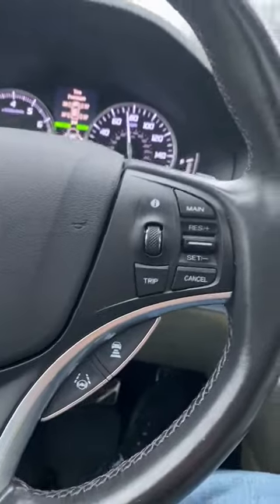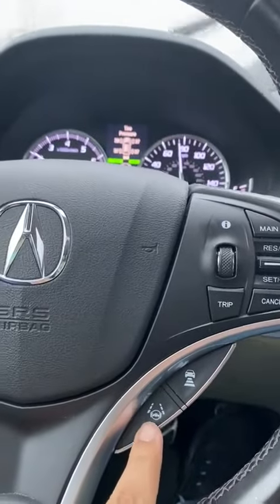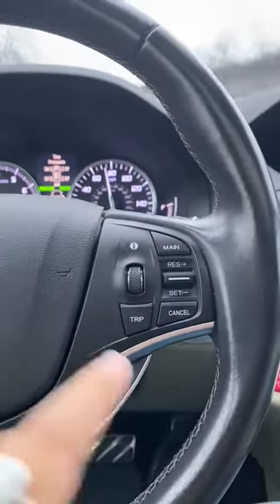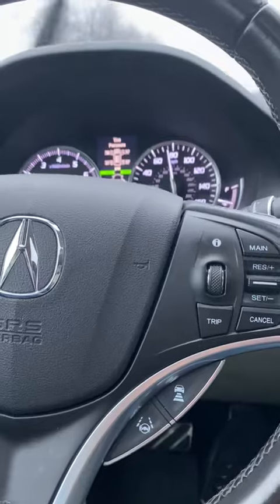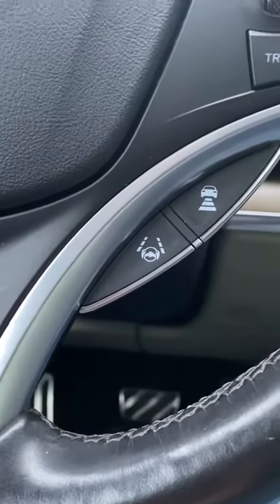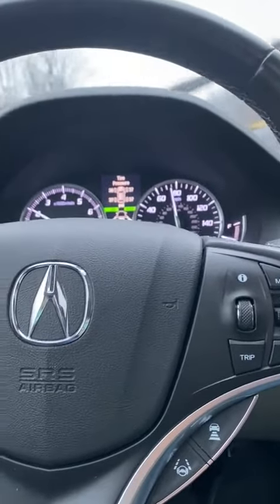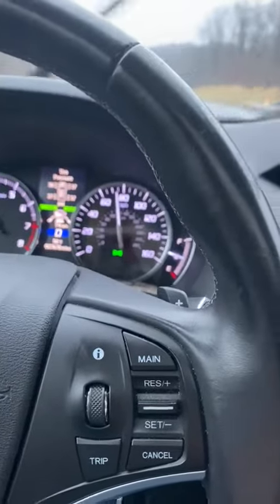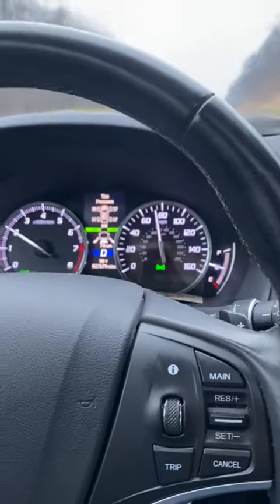viral trending comedy funny gaming india love shorts short subscribe shortsfeed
Acura ADAPTIVE Cruise Control